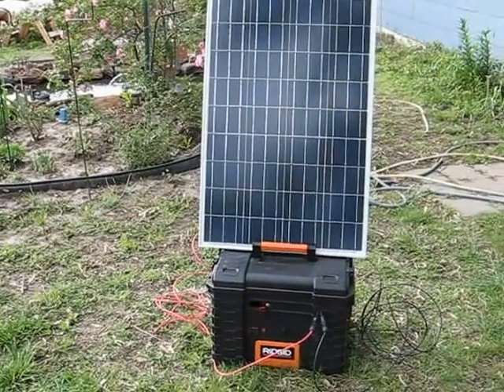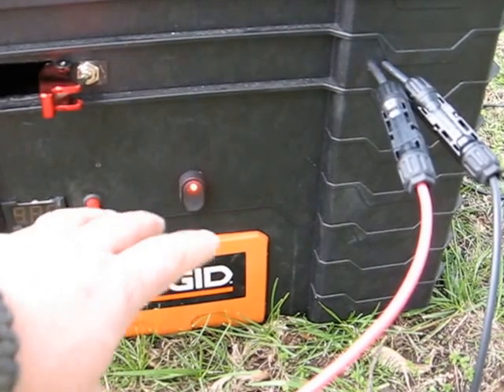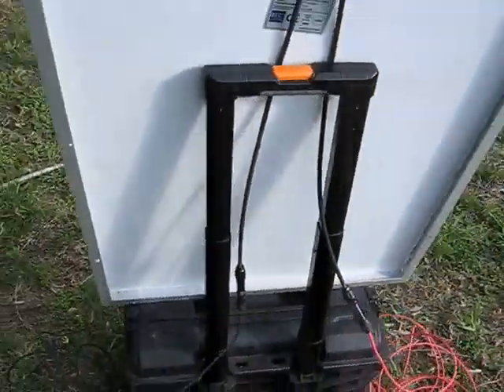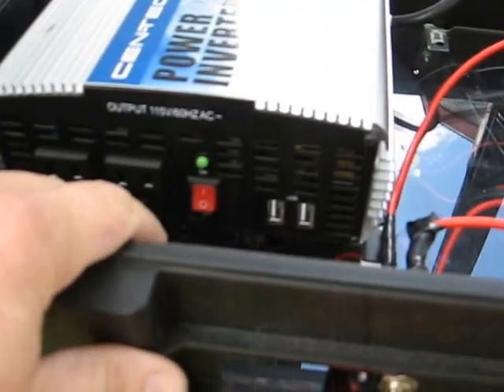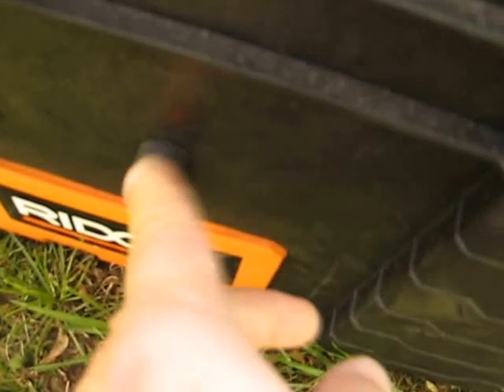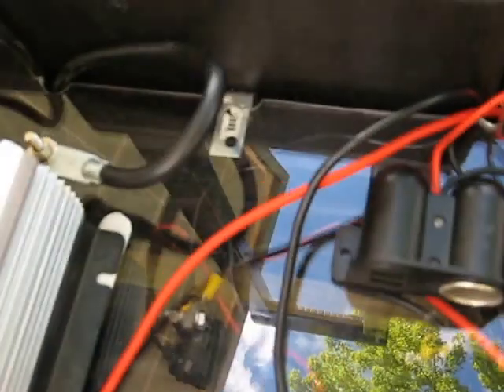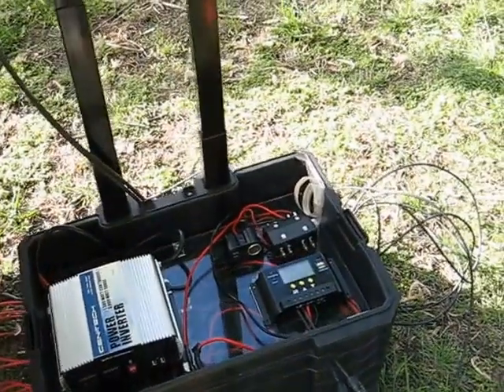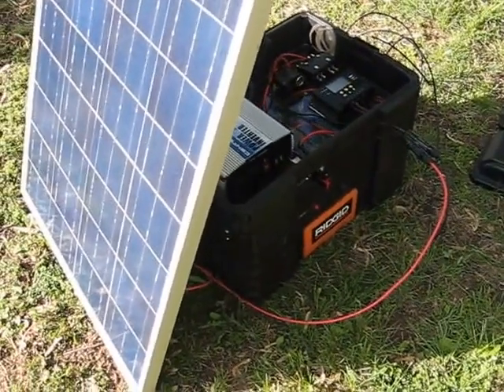Portable Solar Power Station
This is my homemade portable power station I use for camping and emergencies when I don't want to drag out our big gas generator.  I started out with a small toolbox sized one, then because of some friendly competition, from my friend who got me into this solar thing, ended up with something a little beefier.  I also power my whole workshop with solar mounted to the building.  I know it's a little shaky, I was using a 10 year old Powershot to do this.